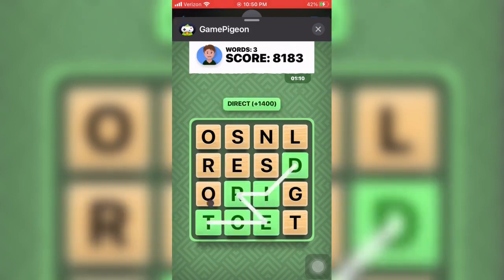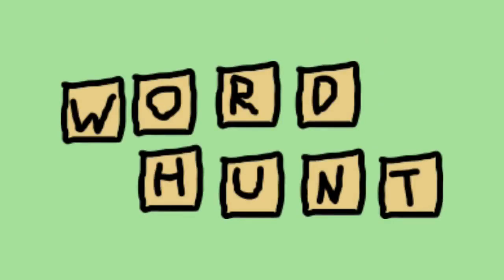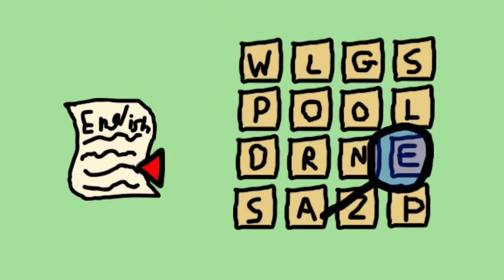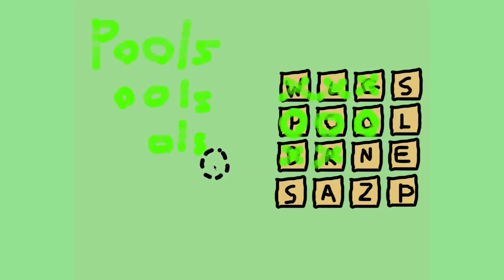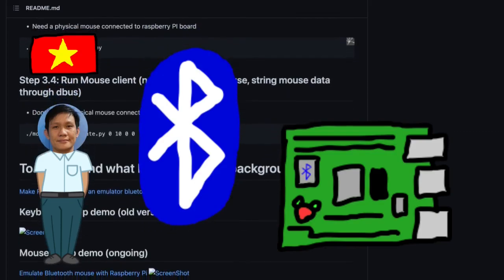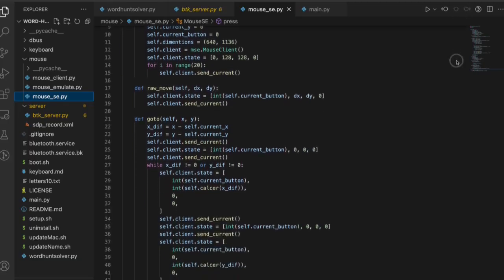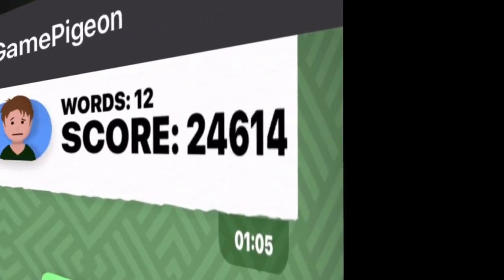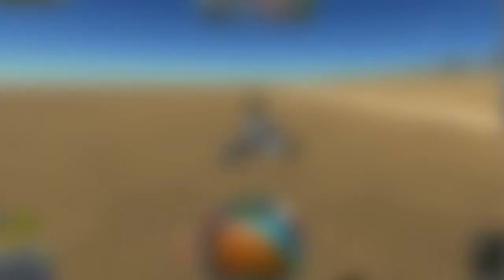Making a bot to absolutely destroy Word Hunt!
What do you think I should push to the limits next? Should I make a new rendering engine? You tell me down below! I read as many of the comments as I can!

Hey guys. It's been less time since the last video that it was last time. I don't really have that much to say about this video other that that it was absolutely awful to make. I did not make it in ScratchJr again, but I almost wish I did. Shotcut, the program I use for editing, is not a program meant for animation. The amount of crashing and pain I experienced is ridiculous. I will say that for graphics creation I used Scratch's character creator. If I had a piece of software that combined the page's from ScratchJr, the character creator from Scratch, a normal programming language like Python3, and included a timeline for triggers, I would have been able to create this video in at least one fourth of the time.

0:00 Introduction
0:42 Brainstorming
3:45 Python Code
5:01 Conclusion
6:22 Bot Playing